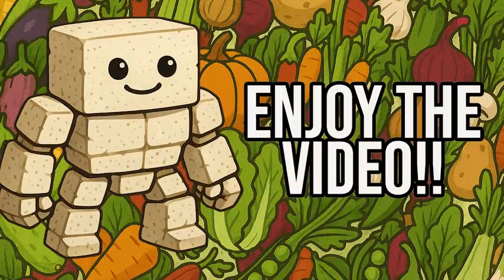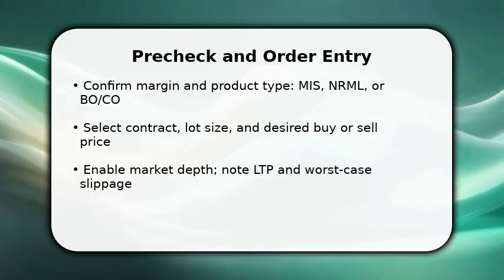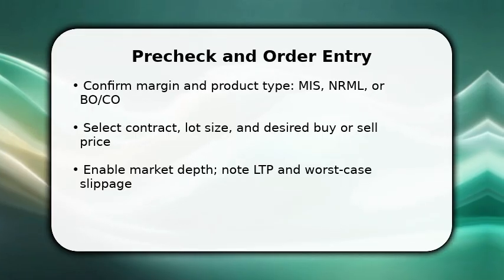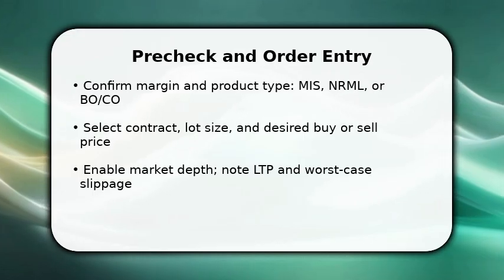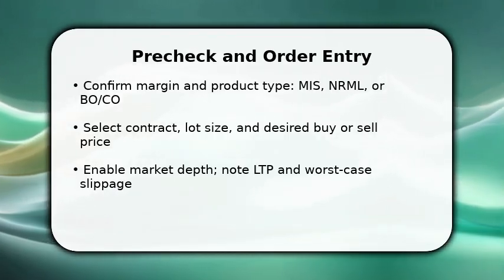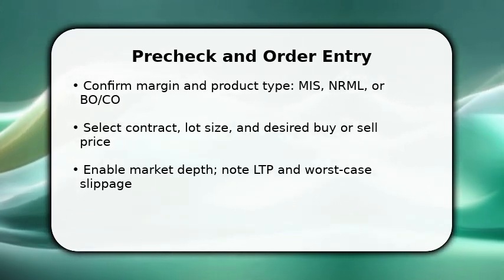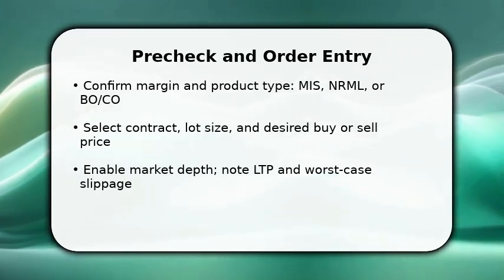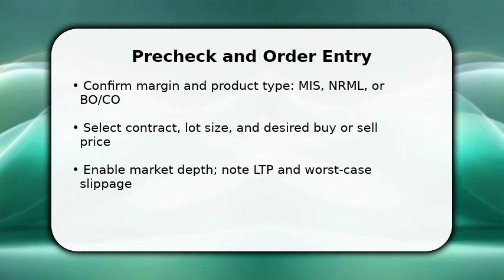How to Set Stop Loss in F&o in Zerodha - Step by Step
Learn the essential steps to set stop loss orders in F&O on Zerodha, including price levels and timing considerations. This video guides traders through a practical approach for effective risk management.